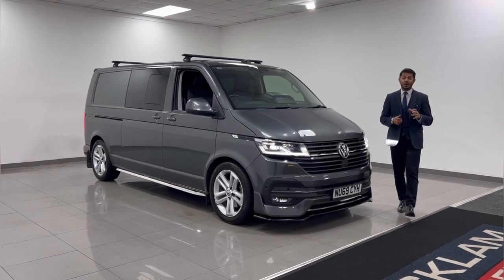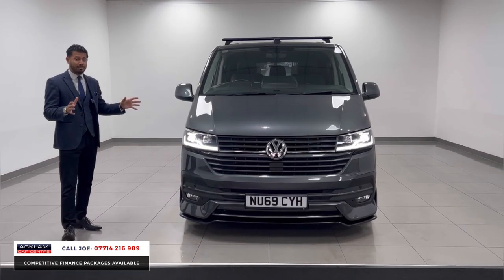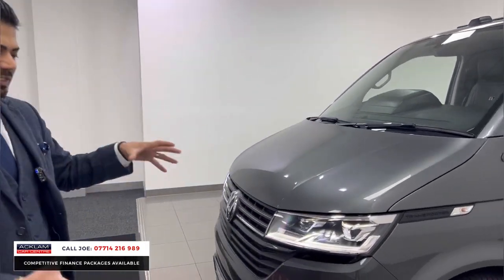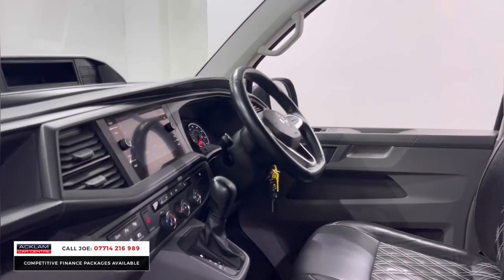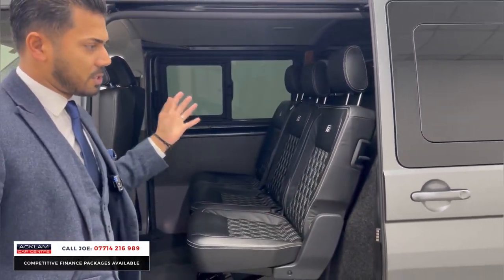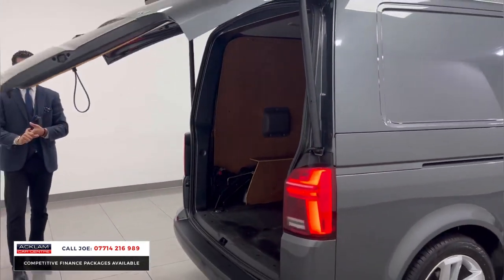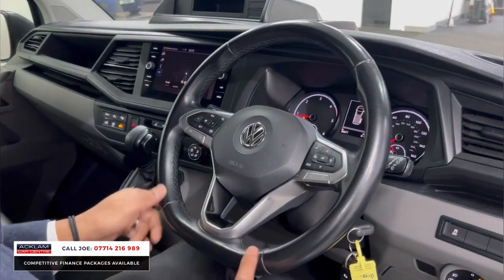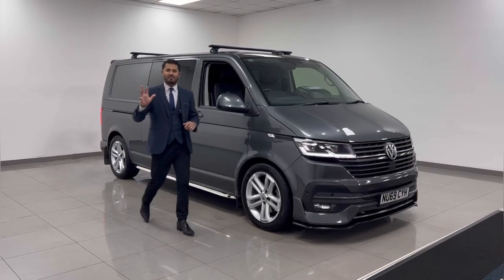2020 69 Volkswagen Transporter T32 2.0TDI Highline LWB (VAT Q)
Live Priced at £37,990 - PLEASE NOTE: This Transporter is VAT Qualifying, Price Plus VAT - Buy & Reserve Online

Based on the rare LWB T32 Highline DSG 4Motion, our new generation VW Transporter is one of the most high tech and advanced vans on the road, offering  both practicality and performance. This one is definitely worth a watch 📲